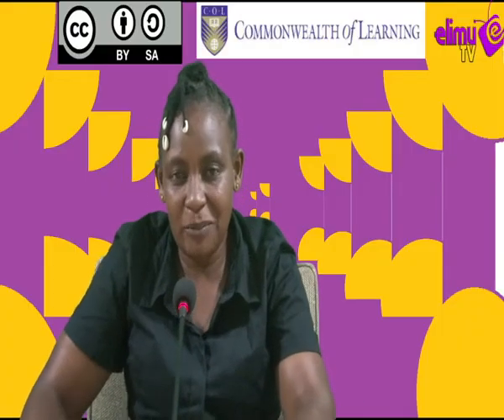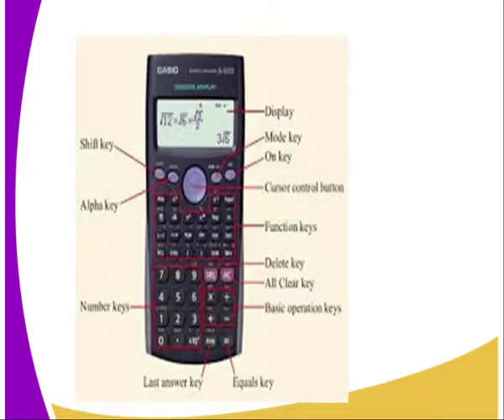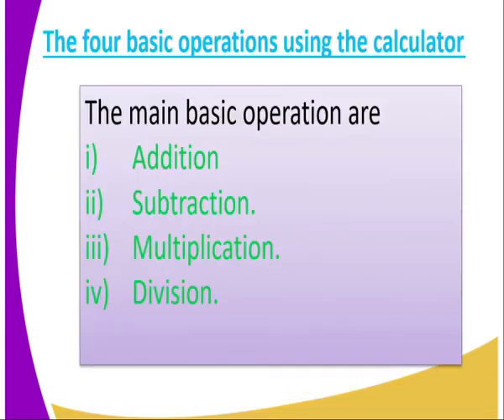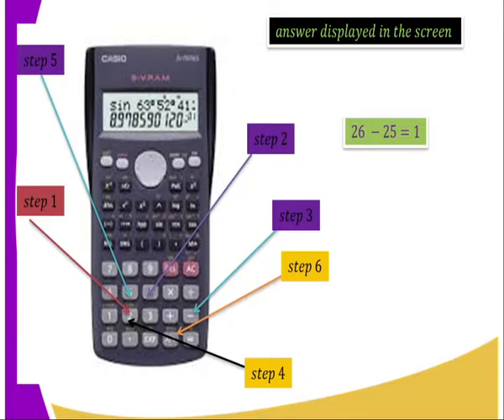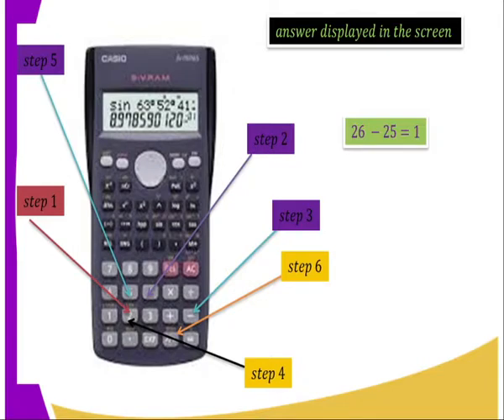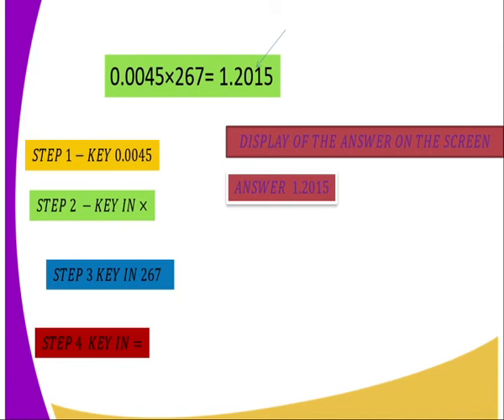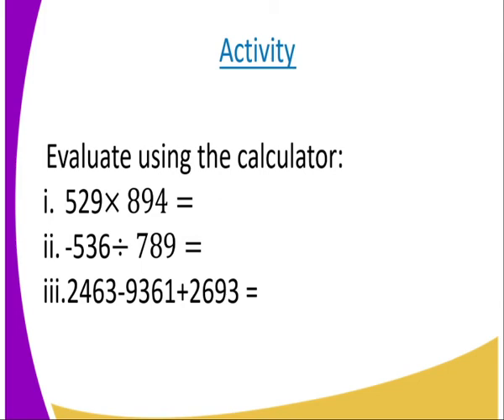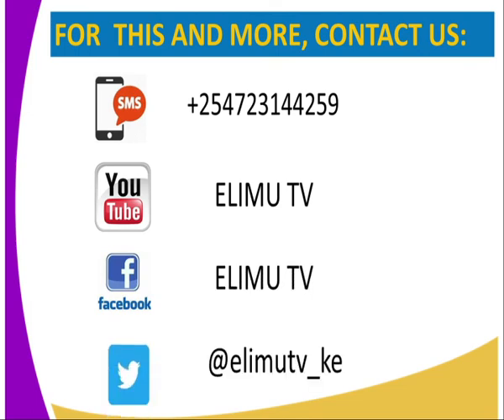Mathematics form 3, Approximation and erros, lesson 7